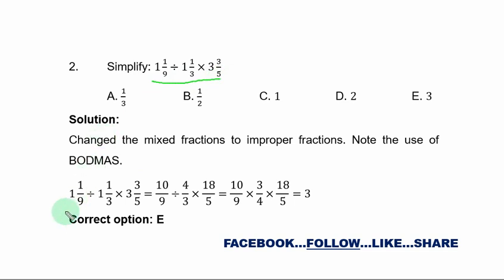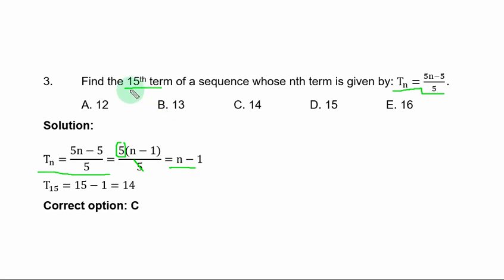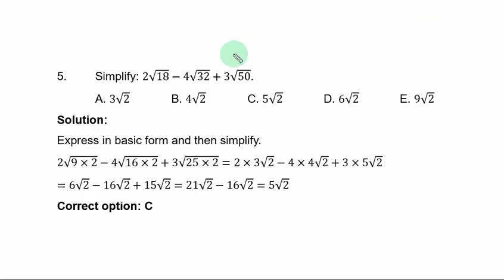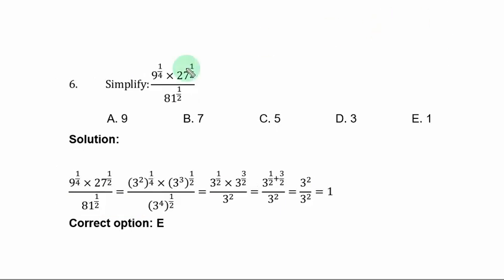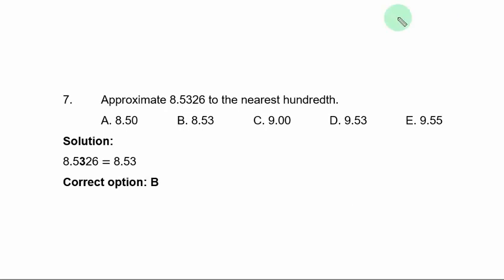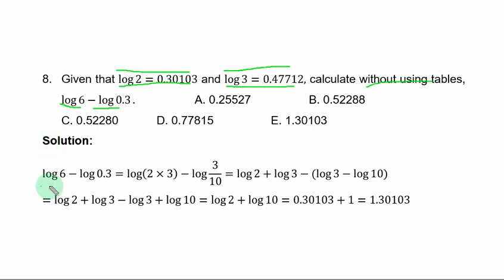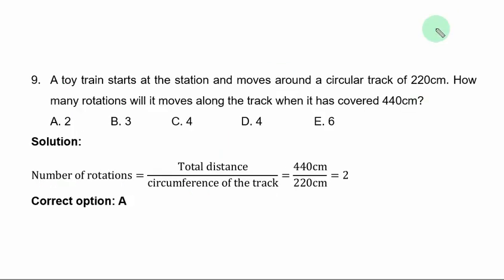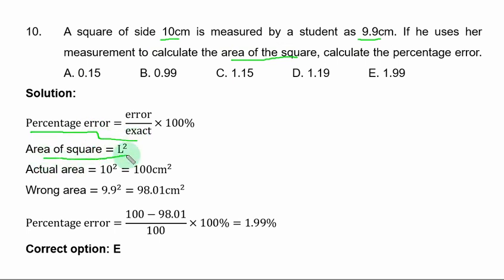NECO 2022 Mathematics Objective Questions 1 - 10